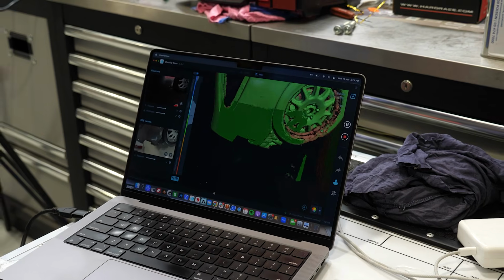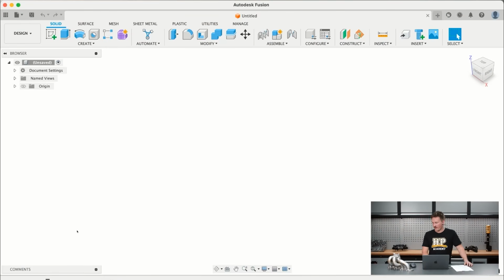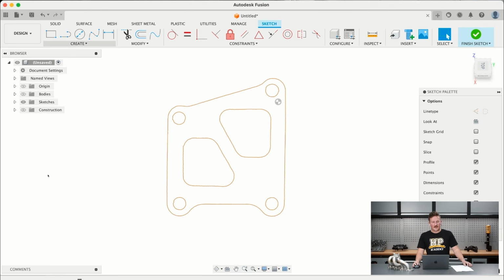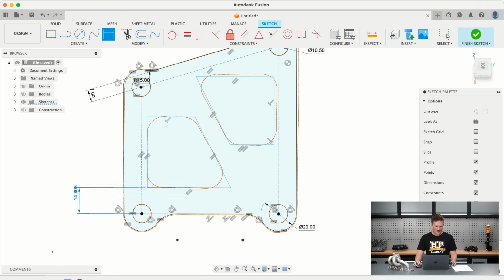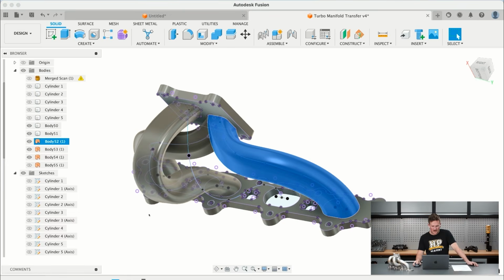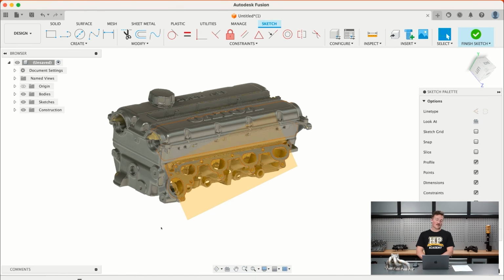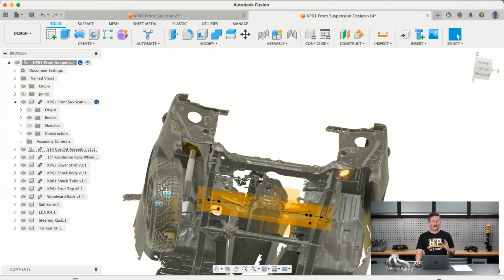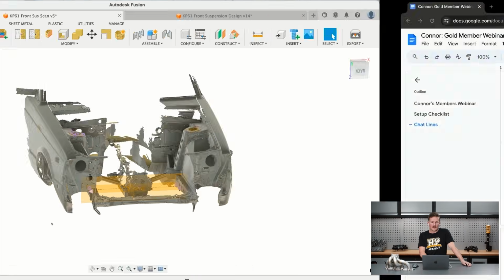Converting 3D Scans to CAD Models In Fusion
Transform your 3D scanner data into workable CAD models that you can actually design with.

🔵 Building a fast car? Get $400 OFF the all-inclusive VIP online course package deal
💻 Learn to design custom parts for your dream car. 3D Modelling & CAD course.

Connor shows you how to convert mesh files from 3D scans into functional Fusion, aka Fusion 360 models for automotive or motorsport projects. This webinar "361 | How to Use 3D Scans in Fusion" has been available to HPA Gold members for months. HPA Gold members get early access to every lesson.

You'll see the complete workflow from importing STL mesh files to creating solid CAD models you can modify and manufacture. The demonstration covers reverse-engineering a turbo manifold and scan-based design for suspension components, demonstrating both approaches for working with scanner data.

You'll learn how to create your own mesh section sketches, curve fitting, and how to extract usable geometry from incomplete scan data. You'll also see how to recreate parts exactly rather than applying design improvements, and how to use assembly workflows to integrate multiple scans.

Don't have a 3D scanner? No worries, while it takes a bit more work you can get usable scan data with the smartphone in your pocket and it's a great tool to start out with.
TIME STAMPS:
0:00 - 3D Scans in CAD Introduction
0:24 - Reverse Engineering vs Scan-Based Design
0:50 - Reverse Engineering Applications
1:54 - Scan-Based Design Workflow
2:31 - Metrology and Quality Control Uses
3:43 - Mesh File Fundamentals
4:14 - Triangular Face Limitations
4:48 - STL vs OBJ File Types
5:27 - Mesh Refinement Considerations
5:50 - Color Texture Data Capabilities
6:33 - Reverse Engineering Demo Start
7:25 - Turbo Manifold Scan Overview
8:24 - Fusion 360 Mesh Import
9:20 - Insert Mesh Workflow
10:17 - STL Triangular Face Visualization
10:49 - Plane Through Three Points Setup
11:45 - Mesh Section Sketch Creation
12:47 - Section Plane Positioning
13:30 - Curve Fitting to Mesh Profiles
14:31 - Circle Constraint Application
15:21 - Flange Recreation Process
17:30 - Fit Curves to Mesh Section Tool
19:04 - Sketch Constraint Application
22:43 - Extrude Feature Creation
24:09 - PeelCAD Integration Example
25:25 - Centerline Extraction Process
26:40 - Surface Loft Operations
28:19 - Split Body Tool Application
29:34 - Design Intent vs Perfect Recreation
30:22 - Scan-Based Design Introduction
31:05 - Volvo 16 Valve Example
33:15 - Single vs Multiple Scan Workflows
33:43 - Starlet Rally Car Assembly
35:01 - Entity Extraction in PeelCAD
36:08 - Assembly Component Integration
37:20 - Coordinate System Alignment
38:36 - Multi-Component Joint Setup
40:02 - Suspension Pickup Point Planning
41:30 - External Component Best Practices
43:46 - Q&A: Geomagic Software Comparison
45:26 - Q&A: Fusion 360 Mesh Efficiency
47:31 - Q&A: PeelCAD Centerline Extraction
50:26 - 3D Scanning Course Preview
50:40 - BUILD.TUNE.DRIVE